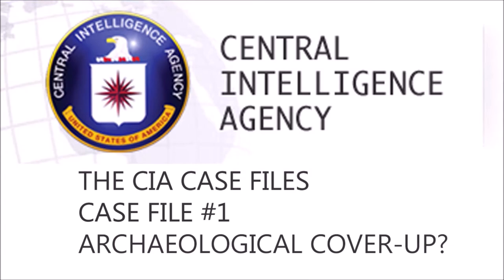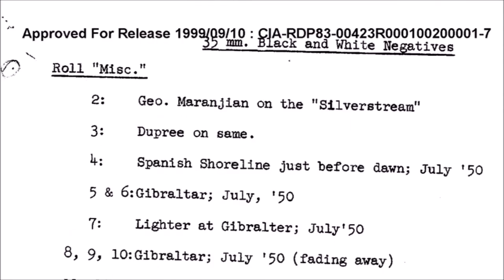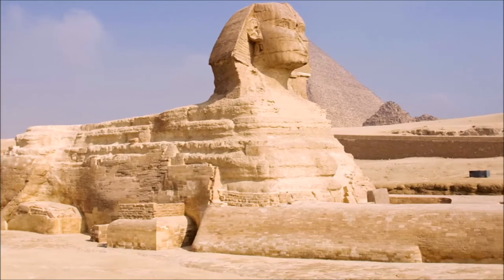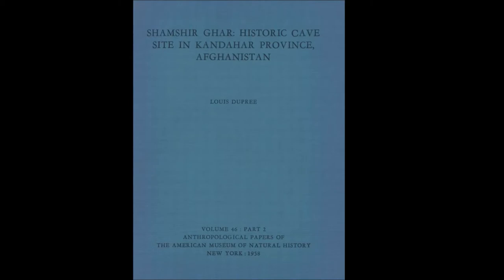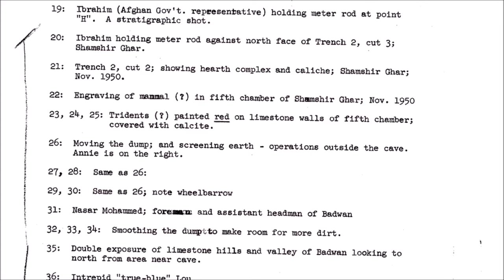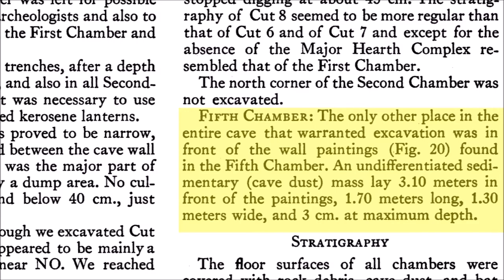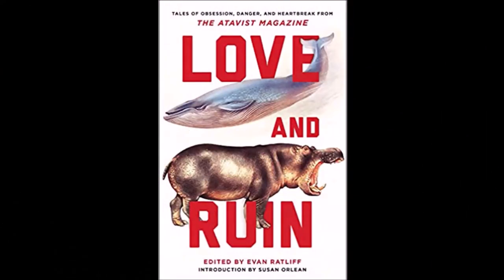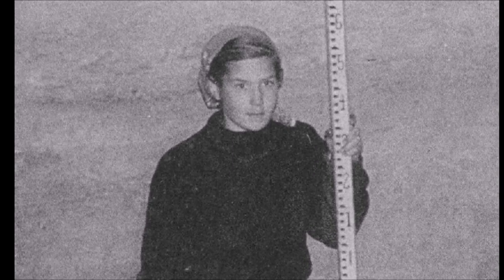CIA Case Files #1 Archaeological Cover-up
Does the CIA have knowledge of advanced technology from Baalbek in Lebanon?
Do they know all about the hall of records under the Sphinx on the Giza Plateau?
Have they deliberately covered up evidence of a global catastrophe and human civilisation dating further back in time than anybody dares believe?
Is Shamshir Ghar the Achilles heel for the greatest cover-up in human history?